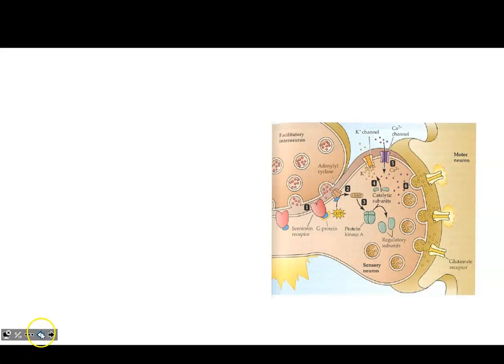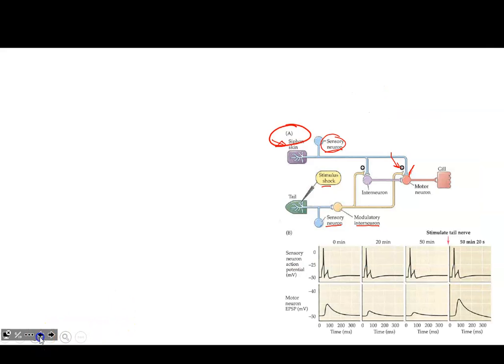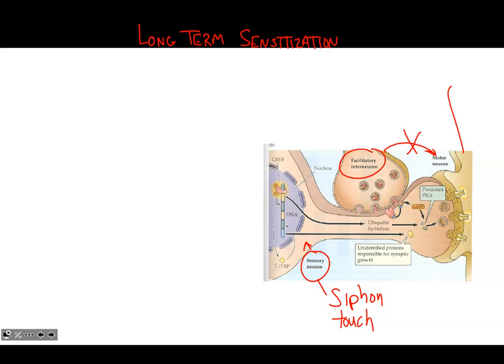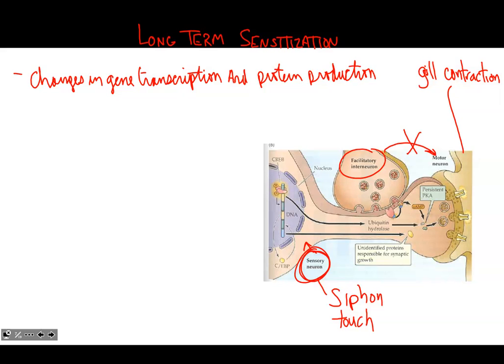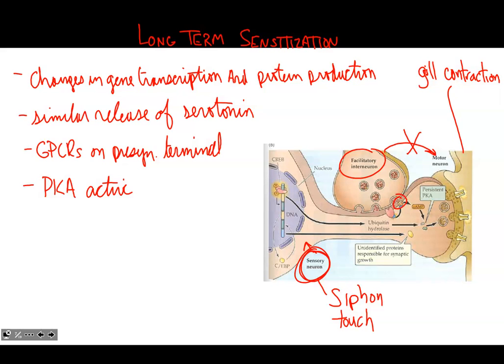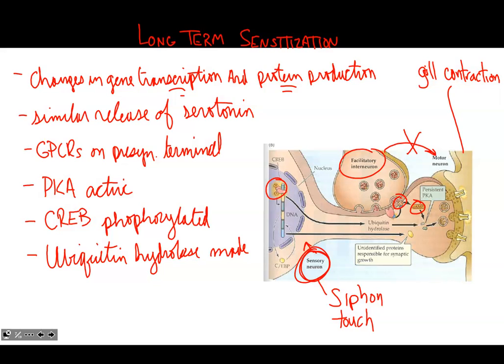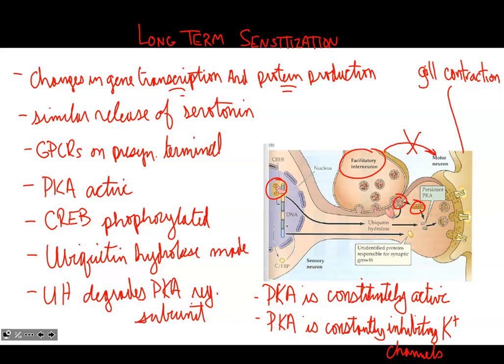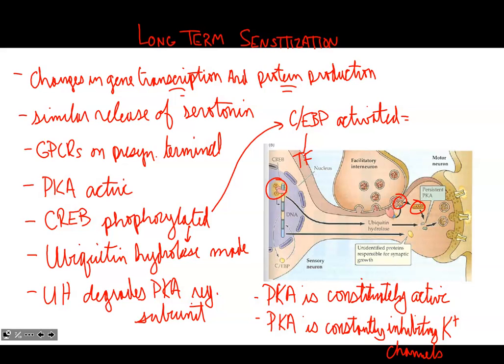480 4-15-20 Video 1